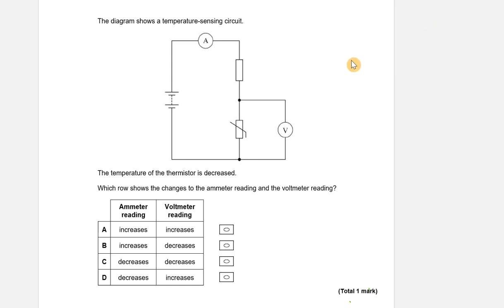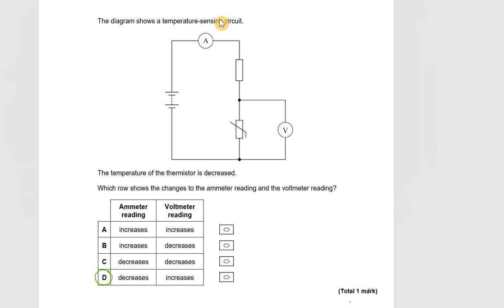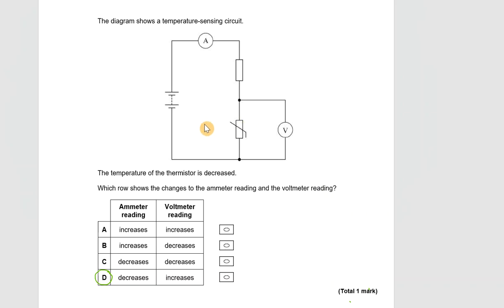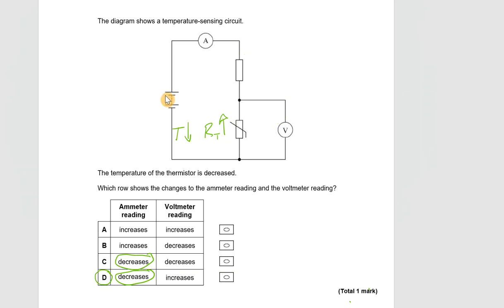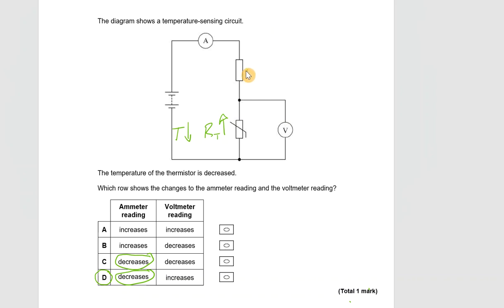Current Electricity Multichoice Question 20